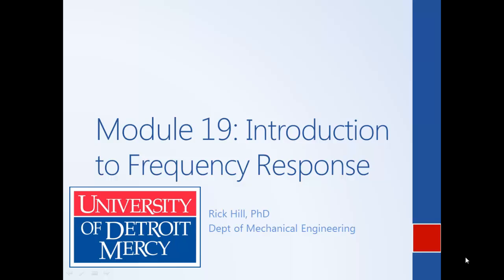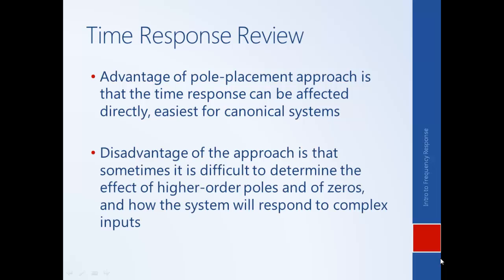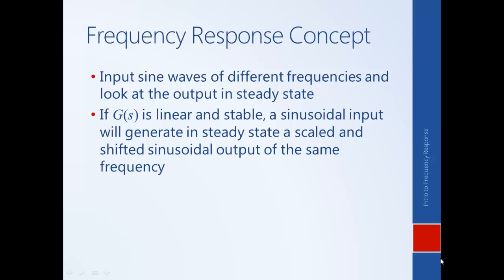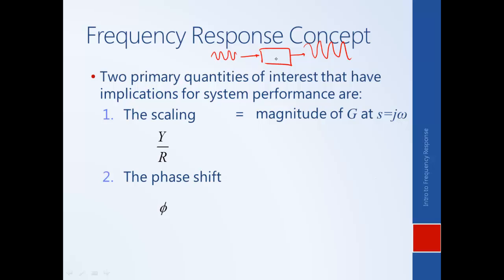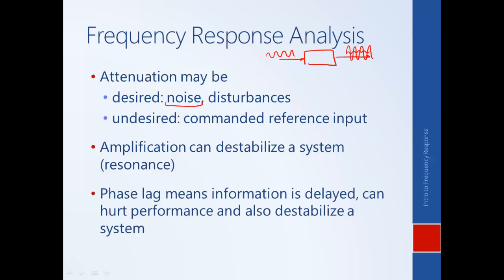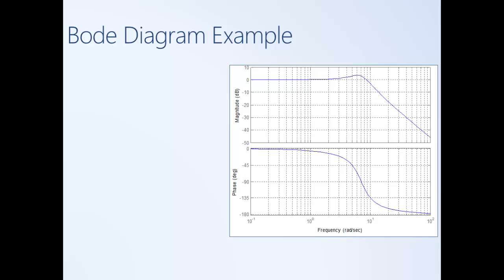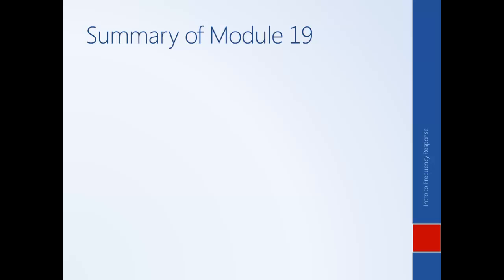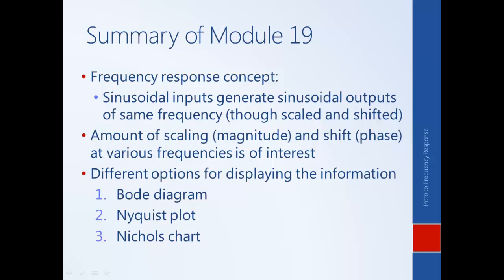System Dynamics and Control: Module 19 - Introduction to Frequency Response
Introduction to the concept of a system's frequency response and its representation using the Bode diagram.